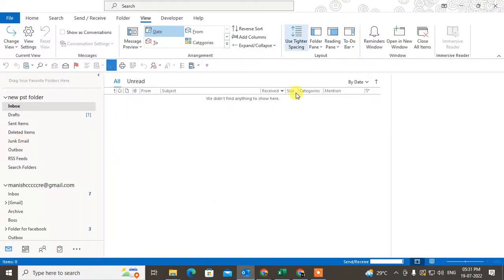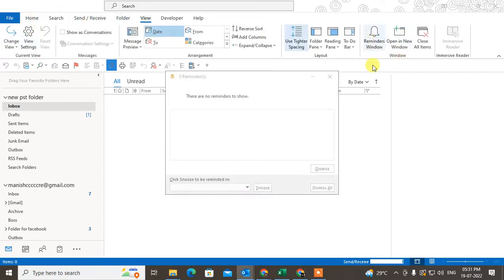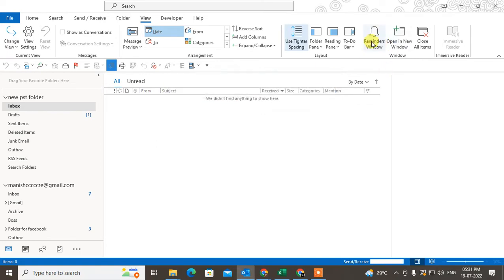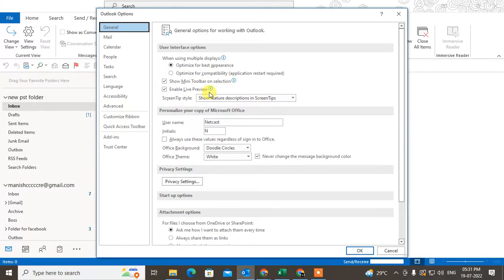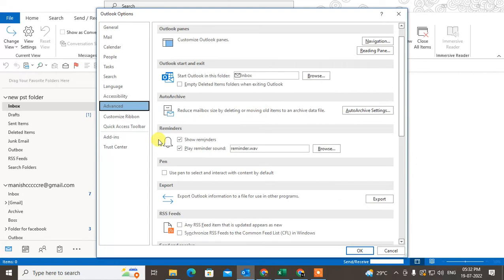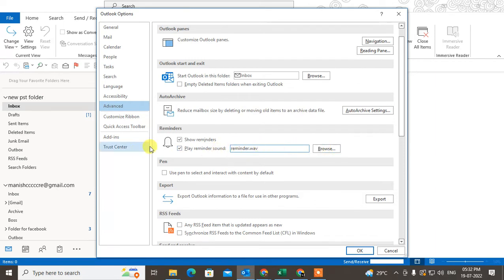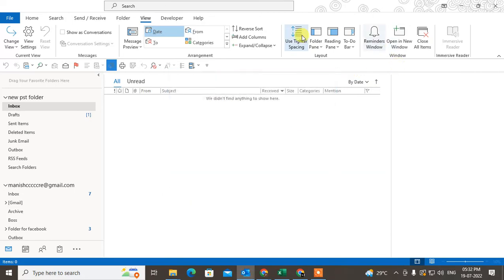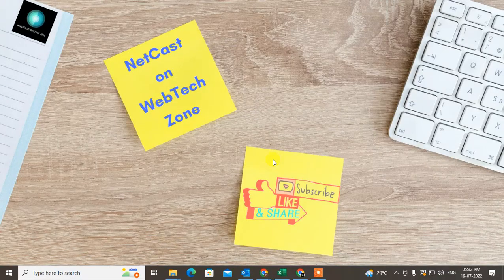How to View Reminders in Outlook | Can't See Your Reminders in Outlook?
In outlook, view reminders if you cant see your set reminder in outlook?follow this tutorial and you can easily see your saved reminder in outlook.